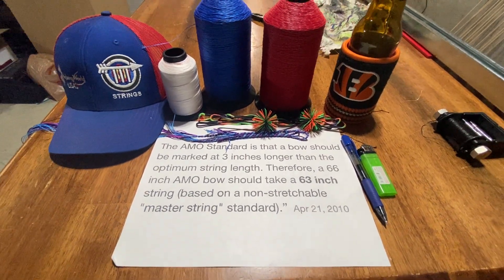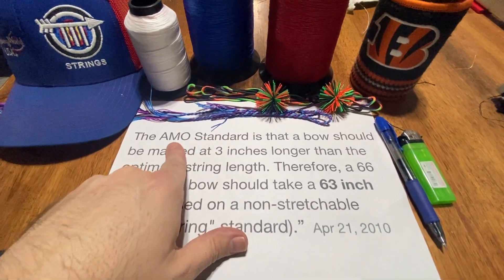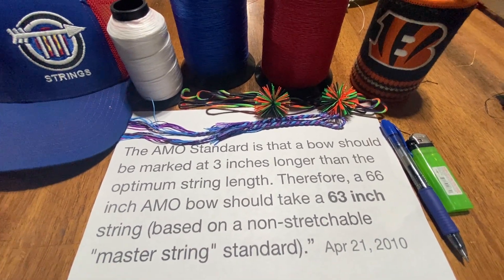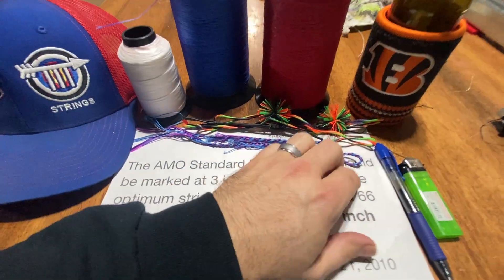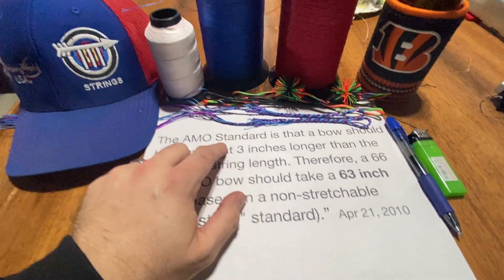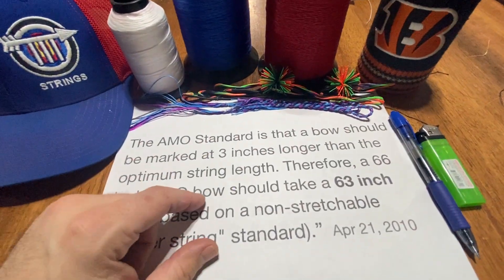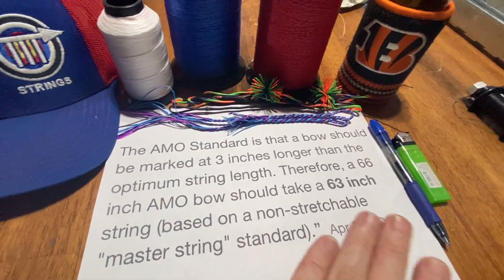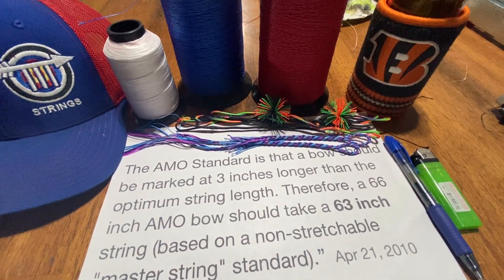Proper string length for single string bows!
This video describes how to determine the proper string length for your single string bow.